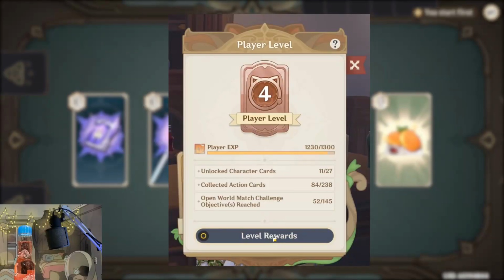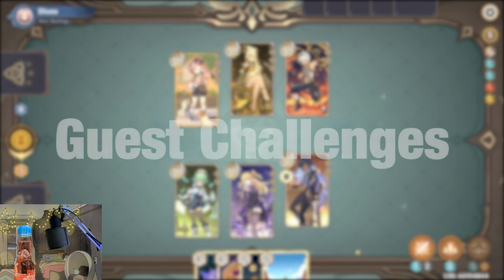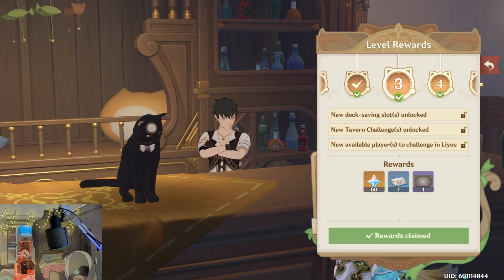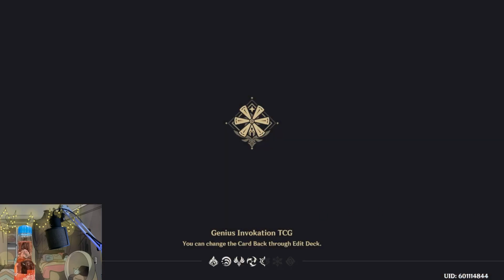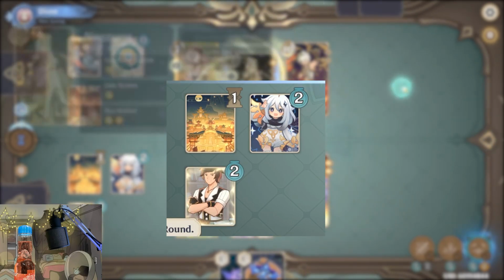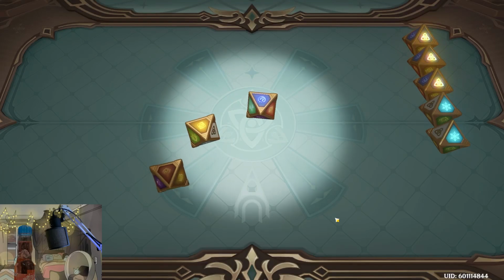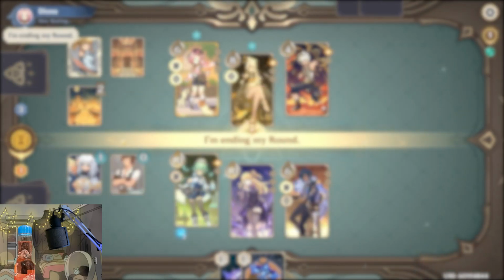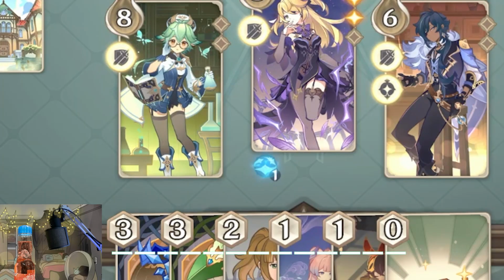A Quick Guide to Genius Invokation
Just wanted to make a guide for Genius Invokation since I've been playing it a lot recently. Hope everyone enjoys the video and my Hearthstone references aren't too old T.T